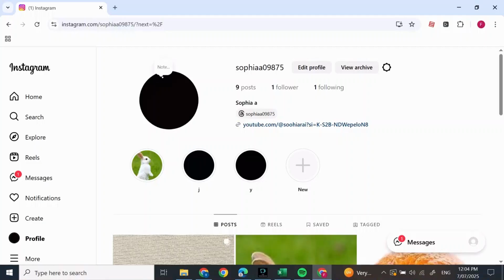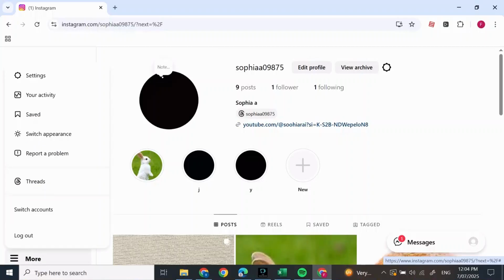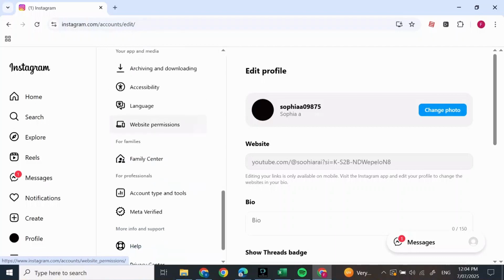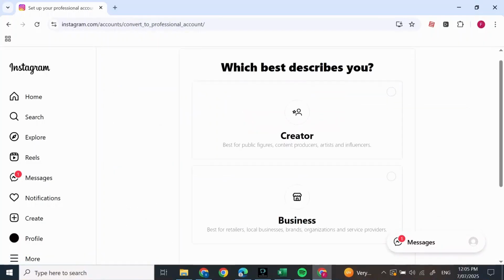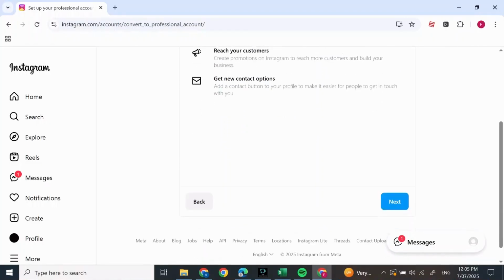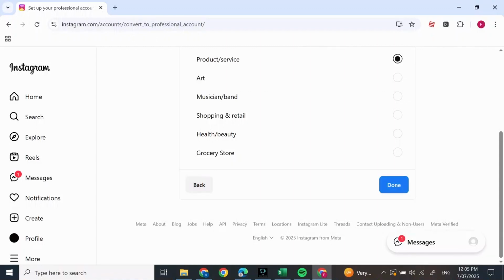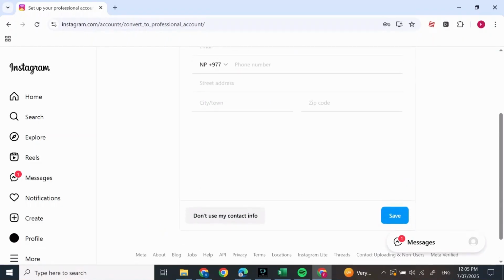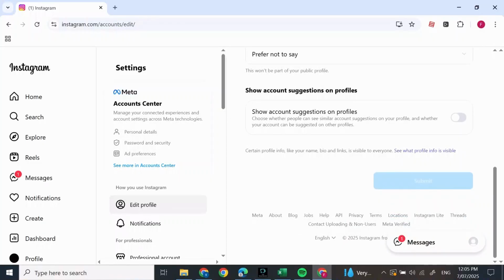How to Set Up an Instagram Business Account on Laptop /PC 2025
Welcome to our step-by-step guide on "How to Set Up an Instagram Business Account on Laptop_PC 2025"! If you're looking to create or switch to a professional Instagram business profile from your desktop or laptop, this tutorial is for you. We’ll walk you through how to set up an Instagram business account from your PC, optimize your profile for business growth, and access insights and features that help you grow your brand—all without needing a phone.

Whether you're a content creator, small business owner, or digital marketer, this video will help you unlock Instagram’s business tools directly from your laptop or desktop in 2025.

What You’ll Learn:
– How to switch to Instagram business account on PC
– How to create an Instagram business account from laptop
– Benefits of using a business account on Instagram
– How to view insights and promotions on Instagram desktop
– Can you set up a business Instagram on PC? (Yes!)
– 2025 updated method for Instagram business setup without mobile